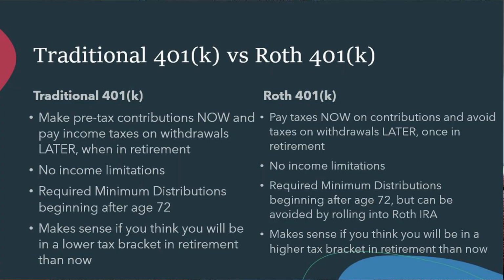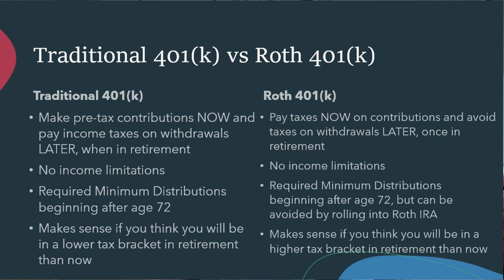Traditional Vs. Roth 401(K)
Chris talks about the differences between traditional and Roth 401(k). What are the features of each and which one makes the most sense for you?